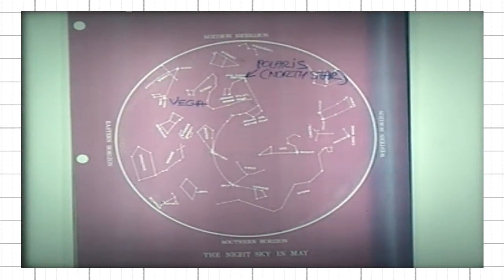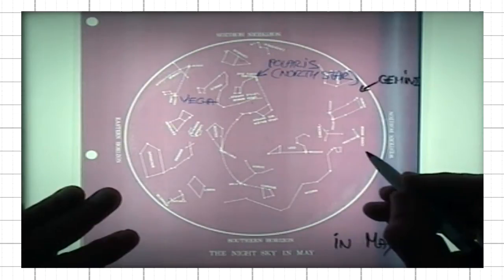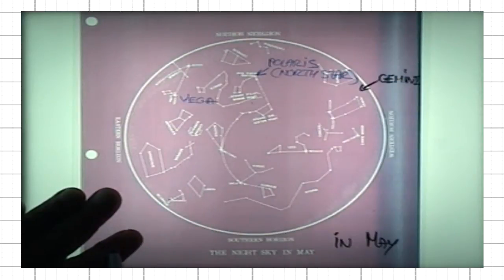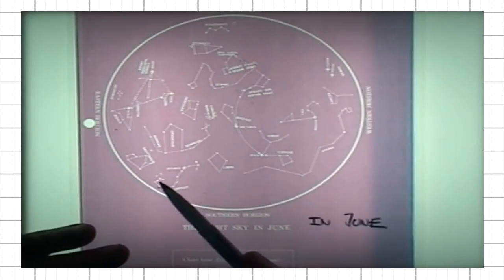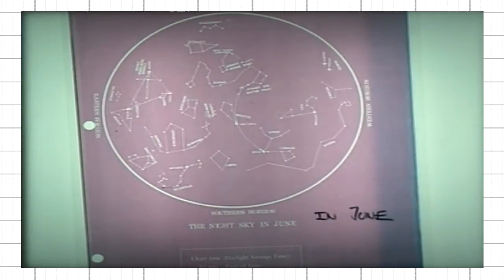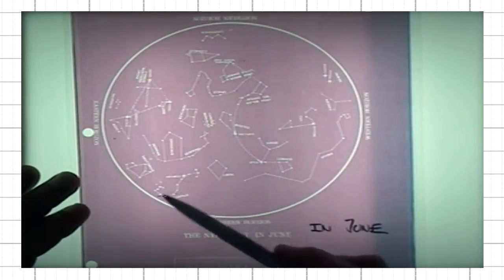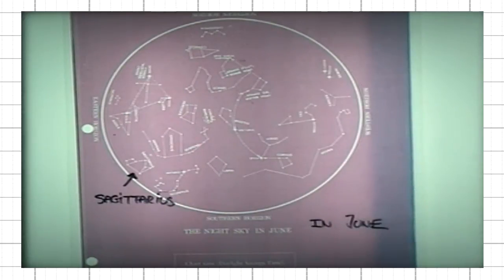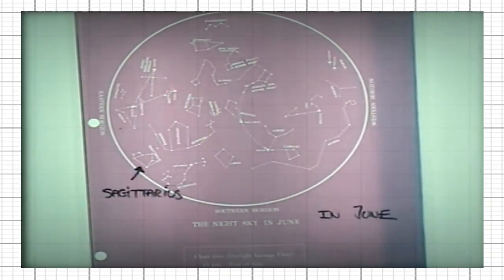ASTR 1P01, CLIP 27: Annual Motions Of Stars and Constellations